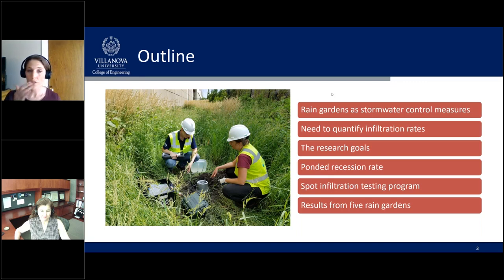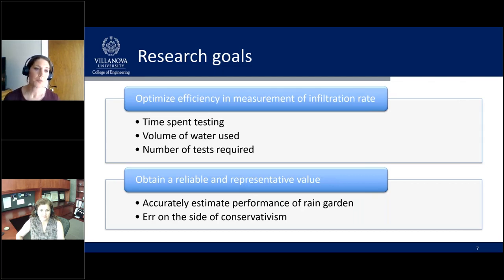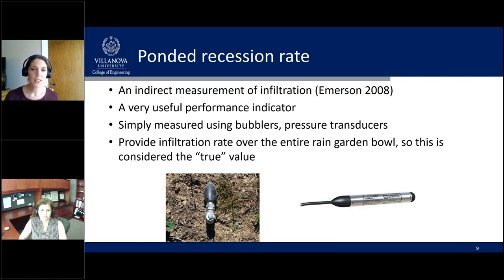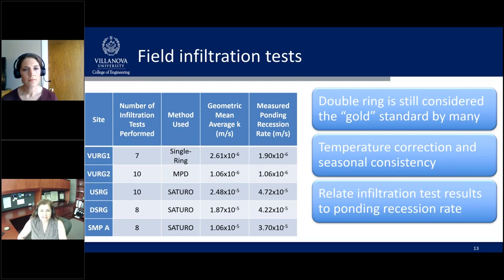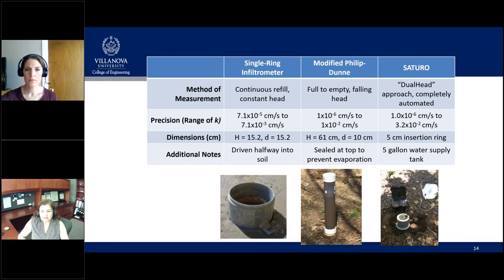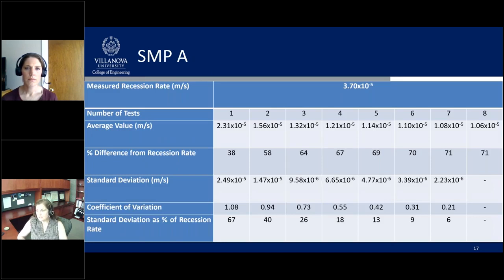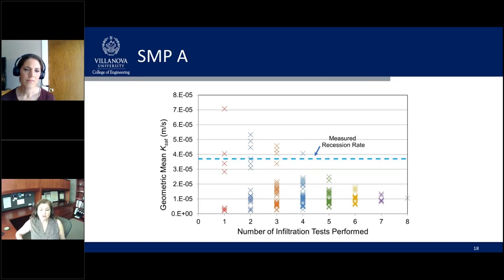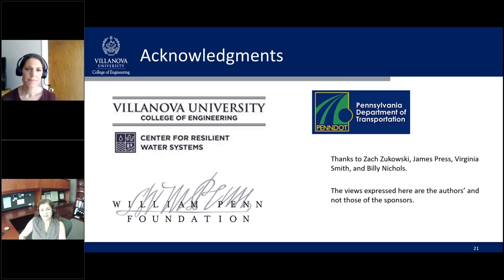Webinar—Hydraulic conductivity: How many measurements do you need?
Two researchers show easier methods conform to standards
If you’re measuring saturated hydraulic conductivity with a double ring infiltrometer, you’re lucky if you can get two tests done in a day. For most inspectors, researchers, and geotechs—that's just not feasible. Historically, double ring methods were the standard, however the industry is now more accepting of faster single ring methods with the caveat that enough locations are tested. But how many locations are enough?

Drs. Andrea Welker and Kristin Sample-Lord, researchers at Villanova University, are changing the way infiltration measurements are captured while keeping the standards of measurement high. They ran many infiltration tests with three types of infiltrometers with a variety of sizes and soil types. In this 30-minute webinar, they’ll discuss what they found to be the acceptable statistical mean for a single rain garden. Plus, they’ll reveal the pros and cons of each infiltrometer type and which ones were the most practical to use.

Join Dr. Andrea Welker and Dr. Kristin Sample-Lord as they discuss:
- What types of sites were tested
- How the spot measurements compared with infiltration rates over the whole rain garden
- Pros and cons of each infiltrometer and how they compared for practicality and ease of use
- What is an acceptable number of measurements for an accurate assessment

Presenters:
Dr. Andrea Welker, PE, F.ASCE, ENV SP, is a Professor of Civil and Environmental Engineering and the Associate Dean for Academic Affairs at Villanova University. She joined Villanova after obtaining her PhD at the University of Texas at Austin. Her research focuses on the geotechnical aspects of stormwater control measures (SCMs) and the effectiveness of SCMs at the site and watershed scale.

Dr. Kristin Sample-Lord, P.E., is an Assistant Professor of geotechnical and geo-environmental engineering in the Civil and Environmental Engineering Department at Villanova University. She received her PhD and MS from Colorado State University. Her research includes measurement of flow and transport in soils, with specific focus on green infrastructure and hydraulic containment barriers.

Questions?